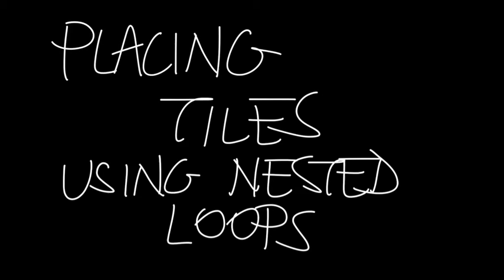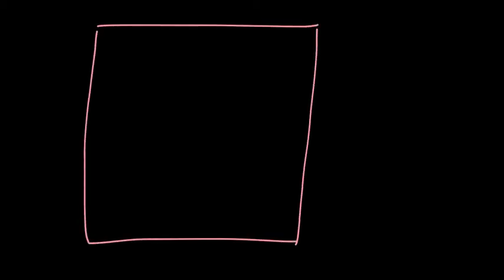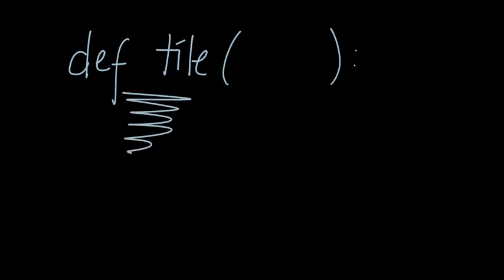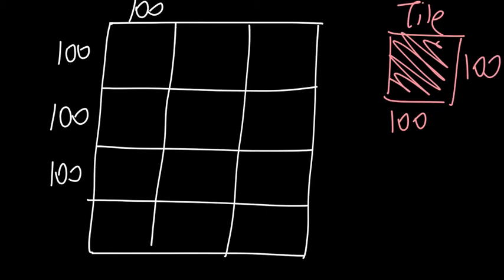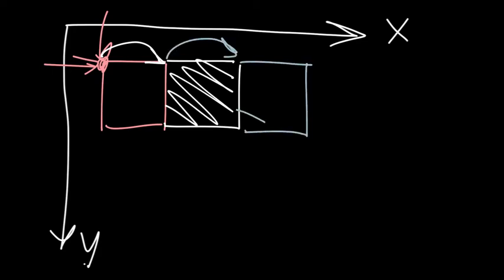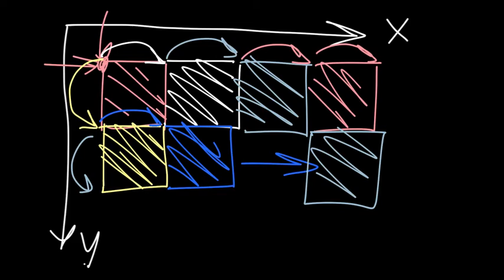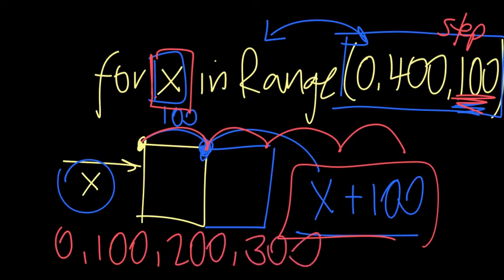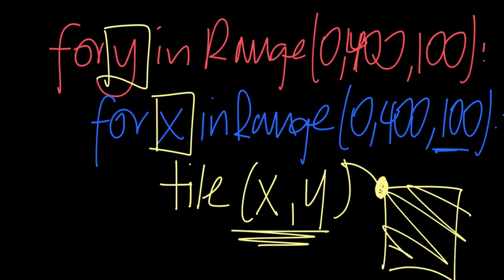INTPROG SNIPPET python tiling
Explanation of how to tile a wall using the X, Y Value of top left hand corner of tile